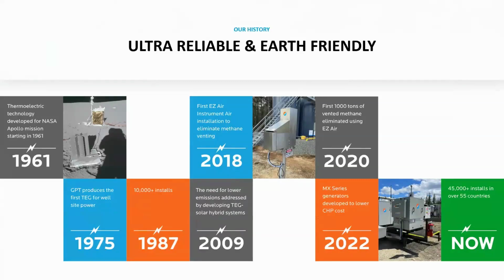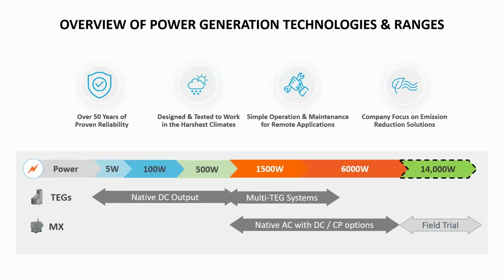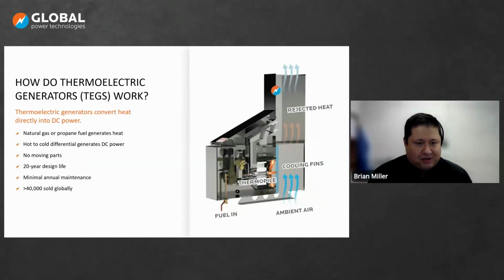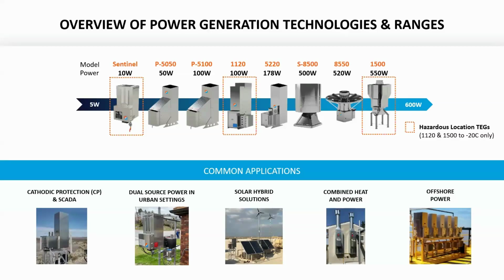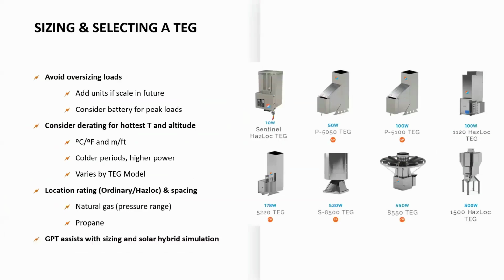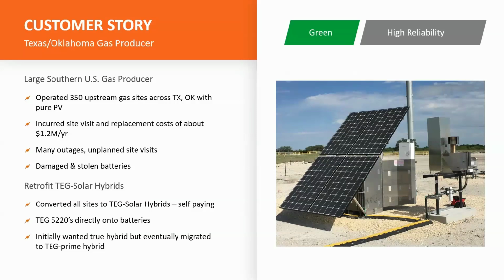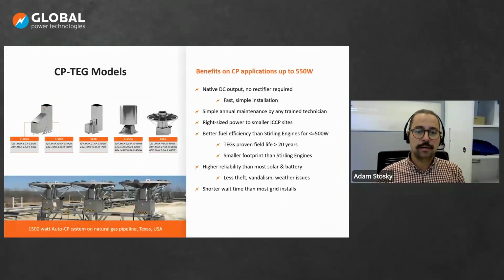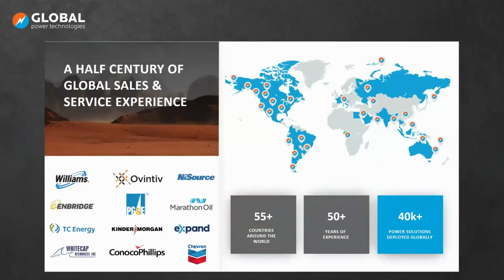Webinar: Introduction to TEGs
In this webinar, we'll review specifications and features of the TEG family of products, the most reliable source of unattended off-grid power available on the market today.

Featuring a solid-state design (no moving parts) TEGs are built to work in the most challenging environments on Earth. Extreme temperatures and weather conditions, day or night… they just work.

What you’ll learn:
- Learn how TEGs work to provide ultra-reliable DC power up to 550W
- See typical TEG applications including CP, SCADA, battery charging, and more
- Understand the basics for sizing and selecting TEGs